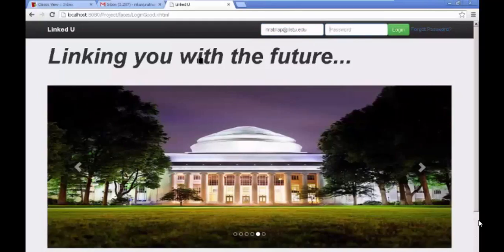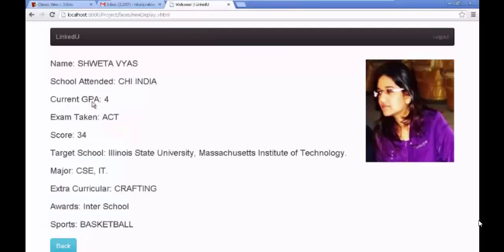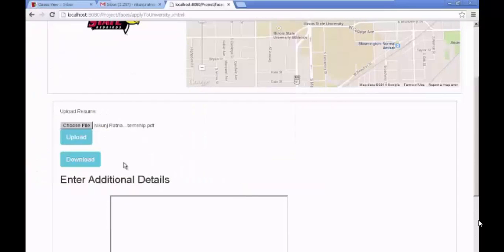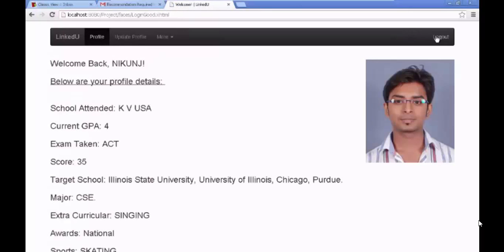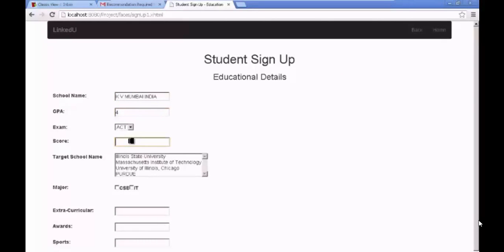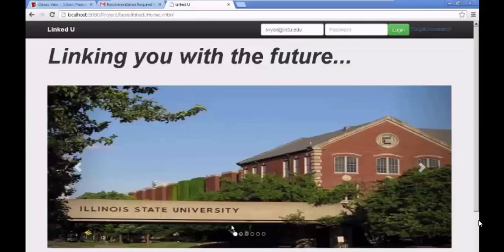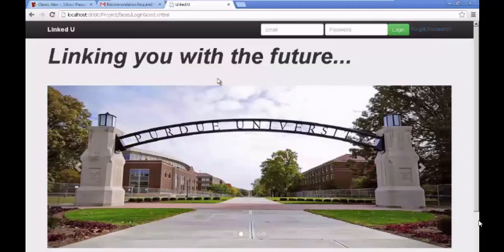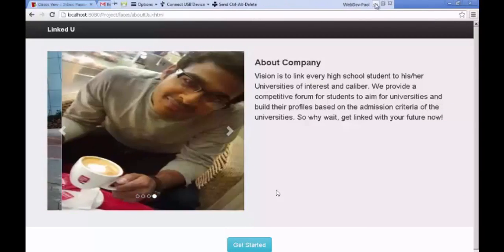Web Development Project-First Semester-JEE Technologies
As a final project in the first semester of MS-Information Systems program (Web Development Specialization) at Illinois State University, I had developed the web application in a team of 4 under supervision of Dr. Billy Lim.
This web application provides a common platform to students and universities where students can create their account and share their academic records with the universities. In the similar way, universities can create their account and share their admission criteria with students.
Functionalities like account creation, document upload, document download, profile update, compare universities, schedule an appointment, additional information (through XML file), apply to the universities, password recovery etc. can be utilized by this web application. Moreover, we have used BootStrap3.0 at front-end to make this application responsive to any device like tablet, mobile, desktop etc.
Web development technologies like HTML, CSS, XML, JavaScript, JQuery, JSF, AJAX, Web Services, BootStrap3.0 etc. are used in the development process of this web application. Moreover, Derby DB database was used in the back-end.

Nikunj Ratnaparkhi
MS-Information Systems
Illinois State University